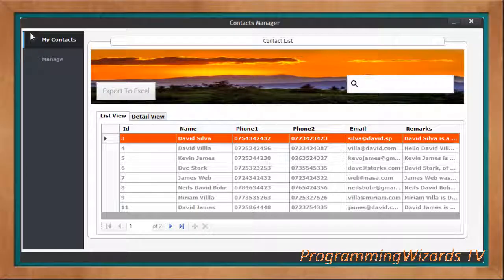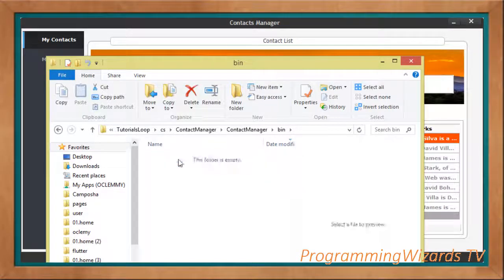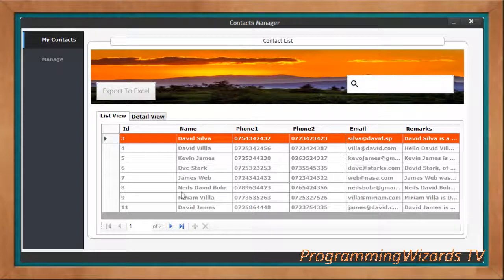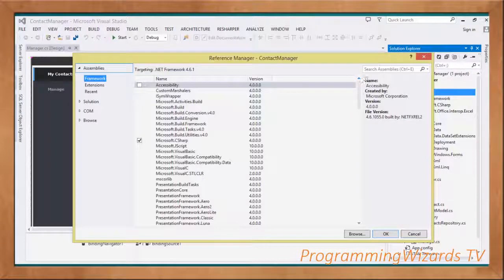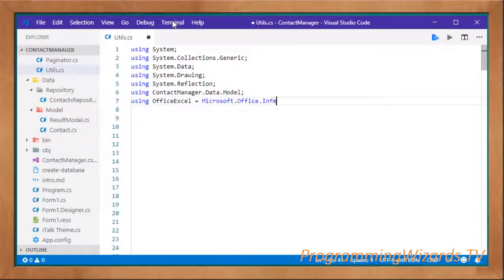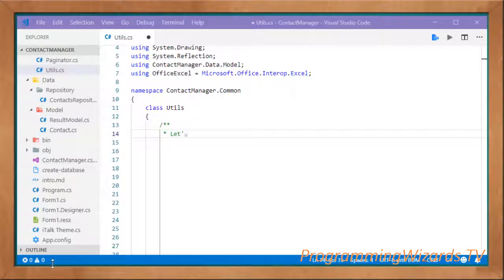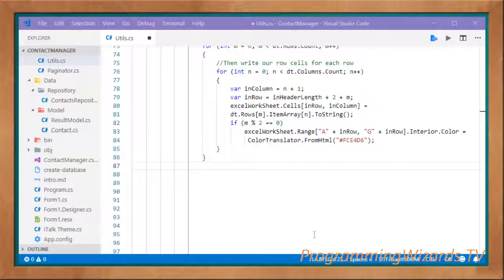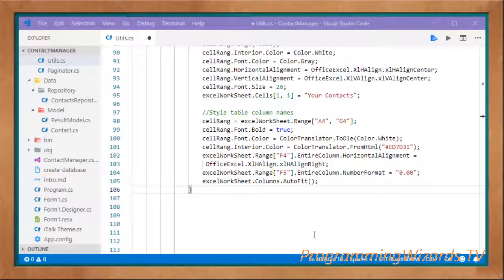C# Live Courses S1E6 : Contacts Management System - Export to Excel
This is the sixth lesson in our Contacts Management System development course. In the course we are building a contacts management system based on C# Windows Forms and MS Access.

In this particular class we will export our C# List of contacts from ms acccess database to excel format. We do this without usage of any library. The contacts will be rendered in datagridview and when  a button is clicked we export them to microsoft excel file. If the file exists you can choose to replace it.

This class can be used independently in independent projects without following the whole course.

COURSE LESSONS:
6. This lesson - Export ms data to excel

Let's go.